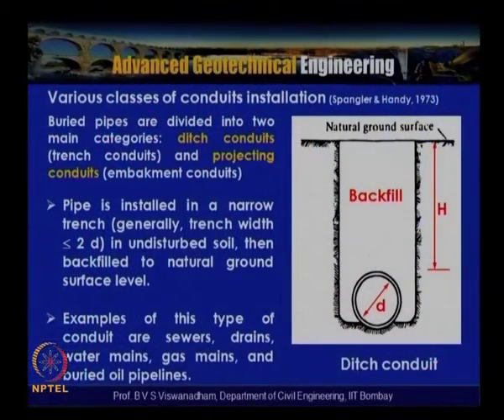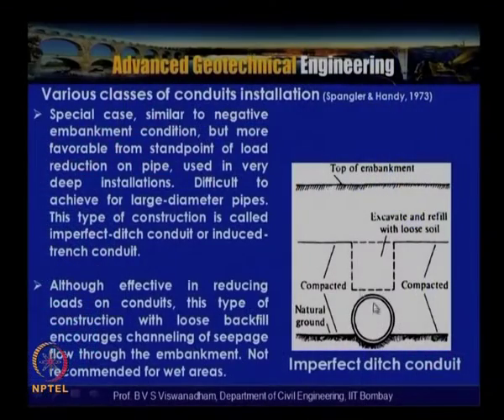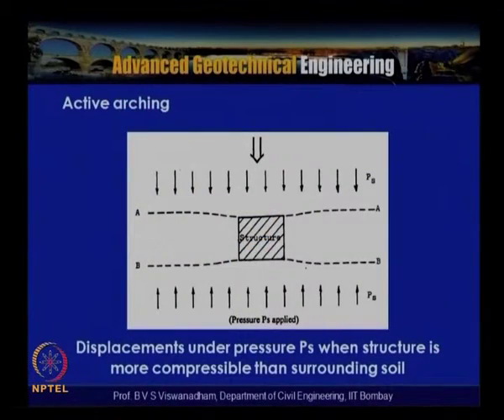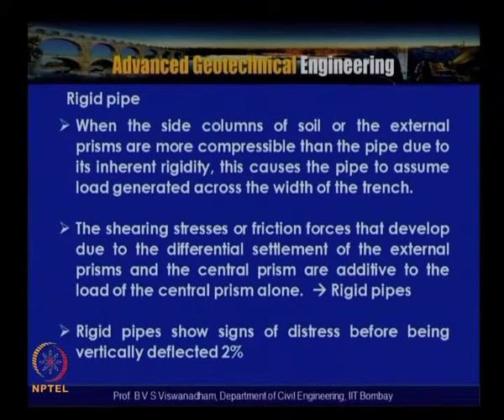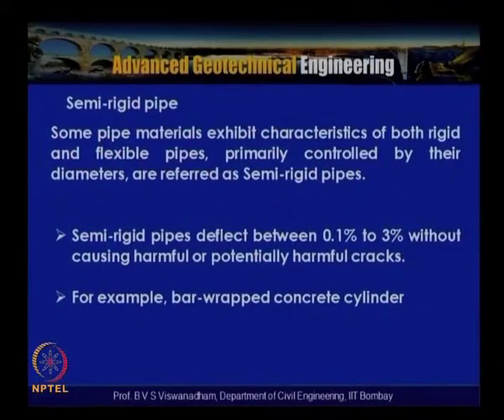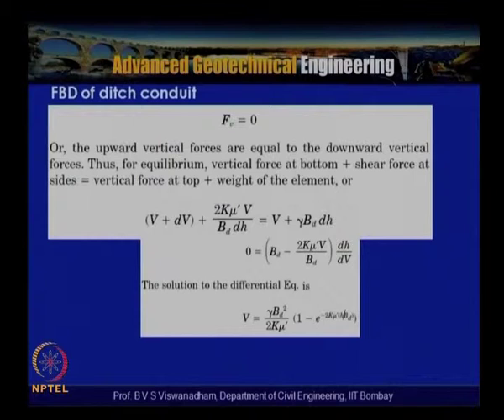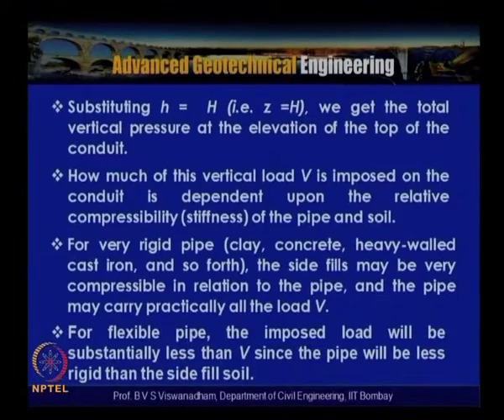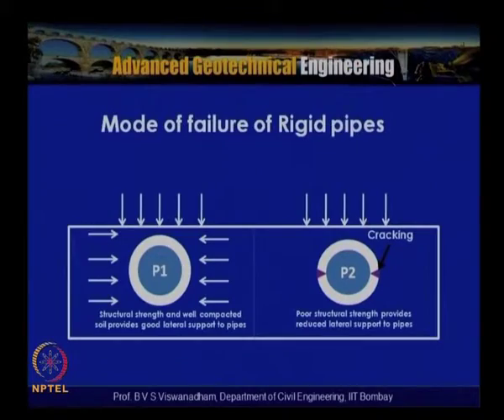Buried Structures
Subject :Civil
Course  :Advanced Geotechnical Engineering